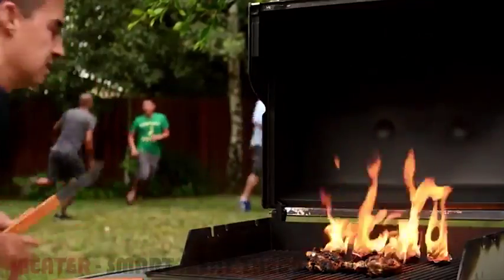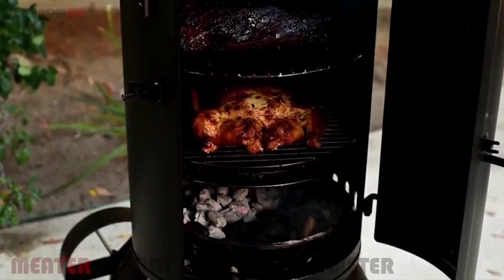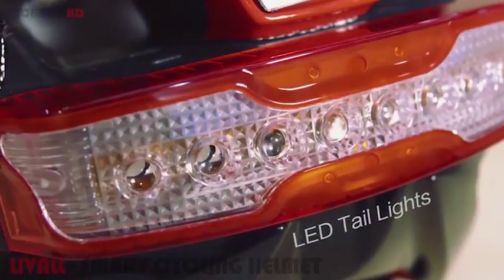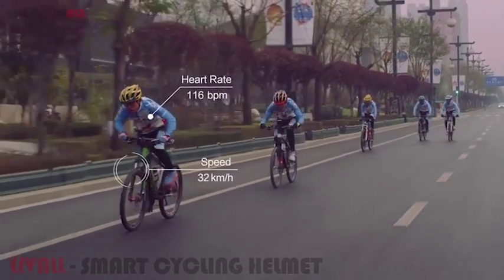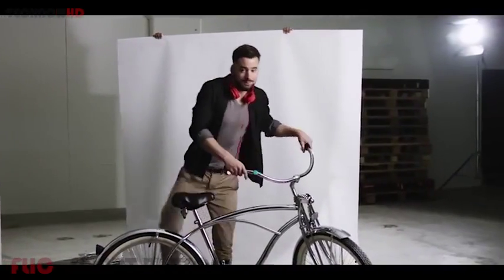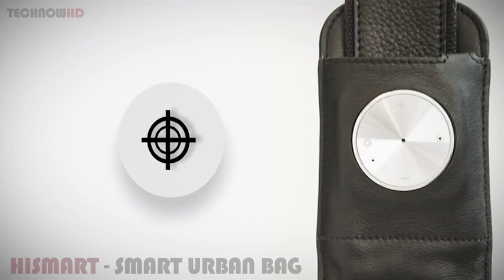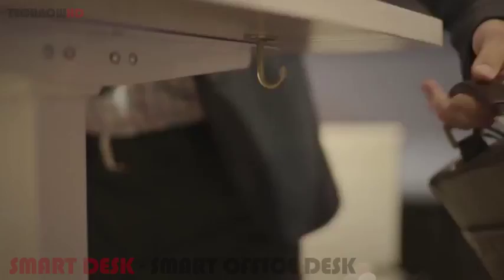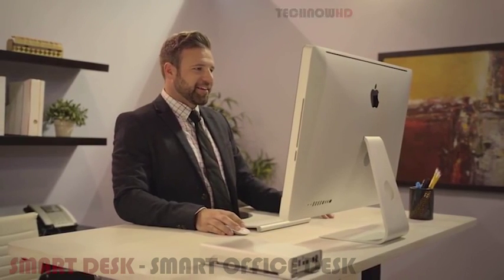5 Smart Inventions #2 Things Made Smarter by Technology